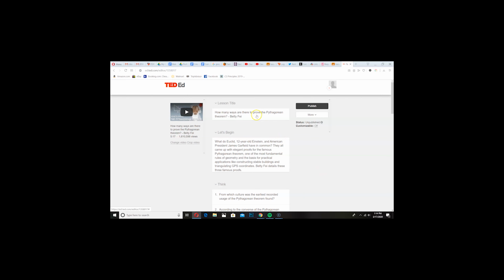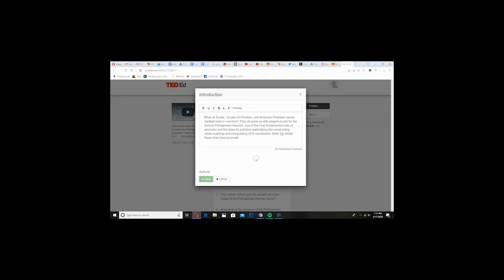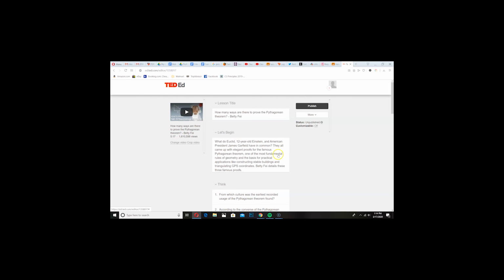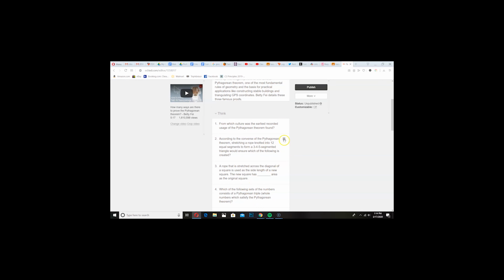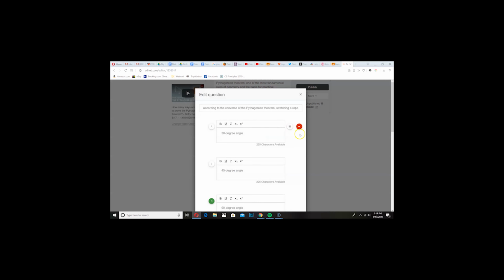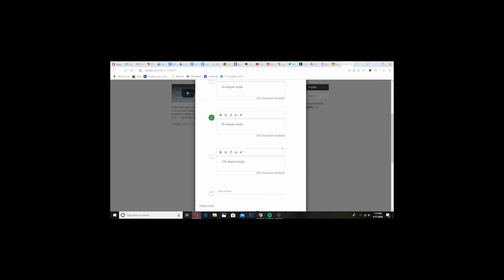Creating A TED- Ed Lesson (HD)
This is a video to help teachers with creating an online lesson via the TED-Ed webpage. Lessons on this page are fully customizable, so they can be used for various classes, age groups, and student populations.